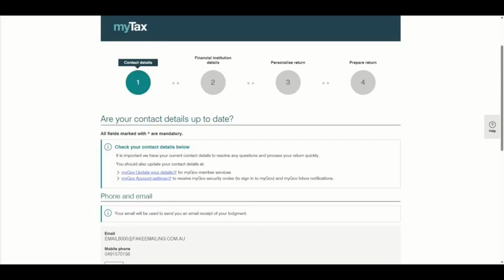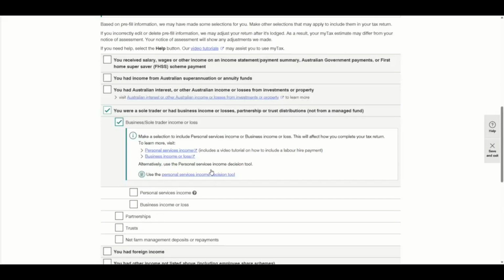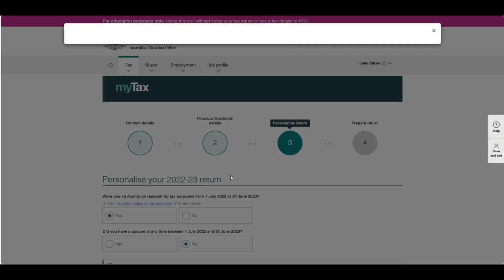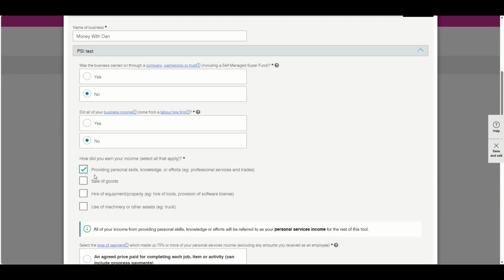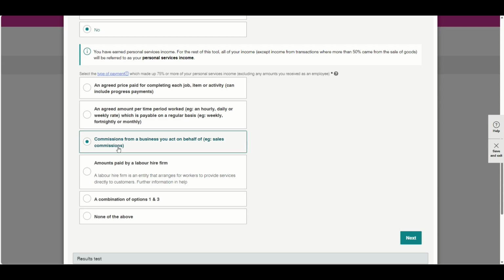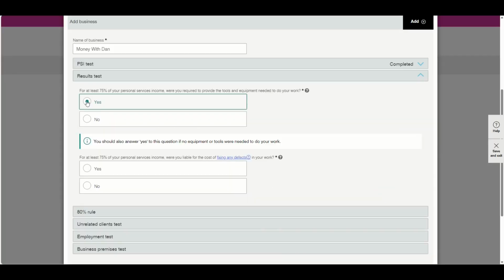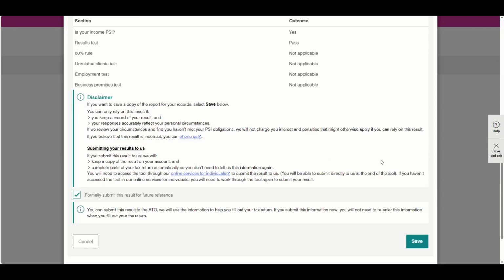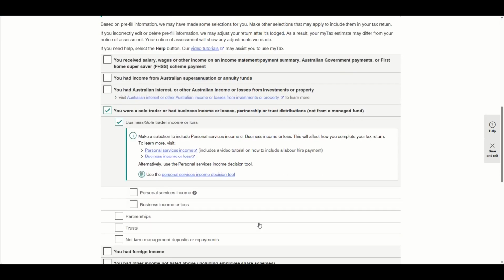MyTax Tutorial: Personal Service Income for Sole Traders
In this Video I walk you through step-by-step on how I determine if my sole trader business income is classified as Personal Service Income in my Australian Individual tax return using myTax, after linking your myGov account with the ATO, or Australian Tax Office.

I often get asked how I prepare my tax return in Australia if I earned income from driving for Uber Eats, Uber Ride sharing, Amazon delivery driver, or selling products on eBay or Etsy. Sometimes its I'm an Instagram influencer or a Youtuber or an artist. Then I get asked, is this business income and do I declare it as employment income, personal service income (PSI) or business income? Hopefully this video will guide you to where you can find the answers.

LINKS

(BONUS When you signup using this link, the first 4 months of subscription are free if you choose to upgrade to advanced plan and I may get a small my commission at no extra cost to you, so we both win!)

✔️ How to Enter ETF Tax Statement in MyGov Tax Return with no Pre Fill | 2022 Australian Tax Return

ATO LINKS

Income that is PSI
Personal services income (PSI) is income produced mainly (more than 50%) from your skills or efforts as an individual.
On this page
What is PSI?
Who can earn PSI?
What is PSI?
Income is classified as PSI when more than 50% of the income you've received from a contract is a reward for your personal efforts or skills, rather than being generated by the use of assets, the sale of goods, or from a business structure.
When working out if your income is PSI, you need to look at the income you have received from each contract separately.
your labour, skills, knowledge, expertise or efforts, and
anything else, such as the materials supplied or tools and equipment used.
If 50% or less of the income received from a contract was for your personal efforts or skills, then none of the income from that contract is PSI.
You can receive PSI in almost any industry, trade or profession. Common examples include but are not limited to:
financial professionals
information technology consultants
engineers
construction workers
medical practitioners.
As PSI is mainly a reward for an individual's personal efforts or skills, only individuals can earn PSI. Individuals can earn PSI either directly as a sole trader, or through another entity such as a company, partnership or trust. When an individual earns PSI indirectly through another entity, that entity is referred to as a 'personal services entity' (PSE).